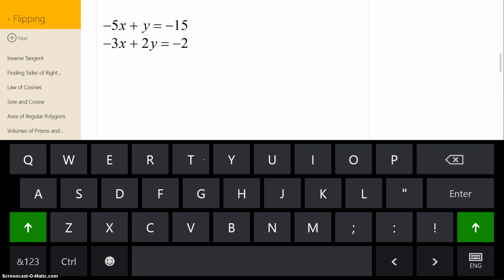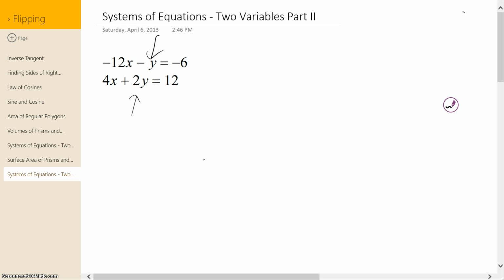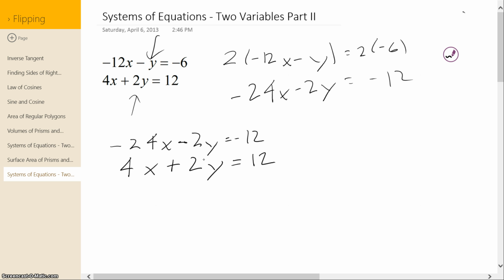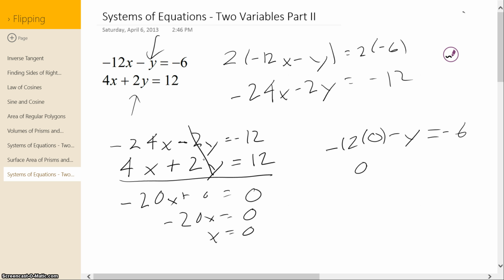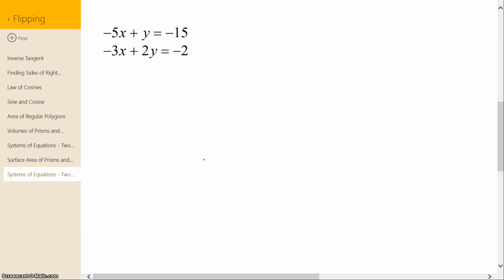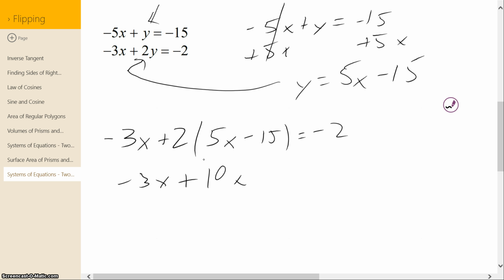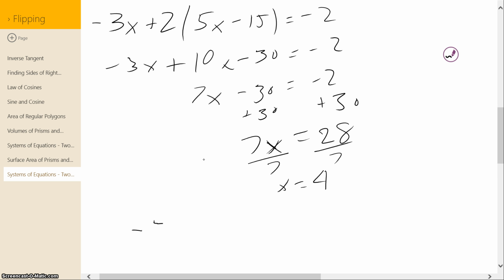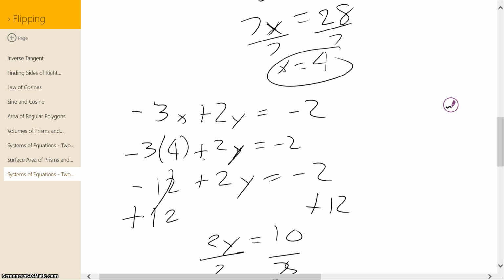Systems of Equations - Two Variables Part II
More practice on solving two-variable systems of equations.